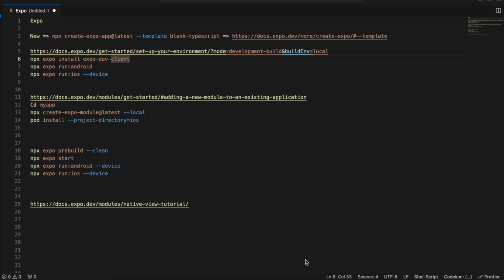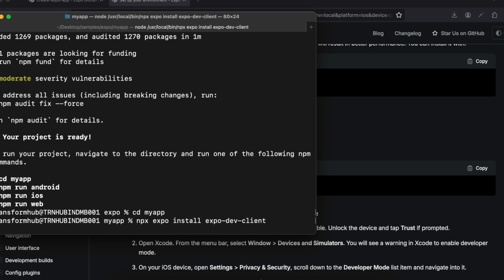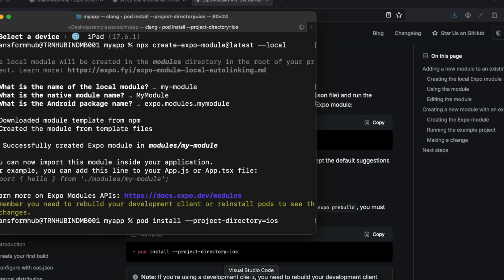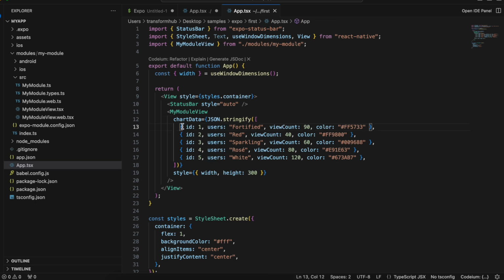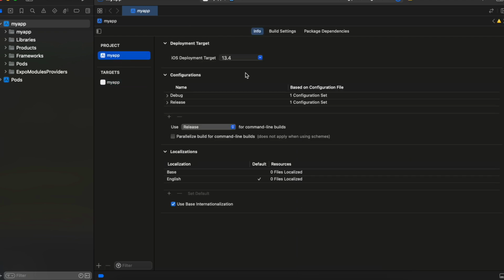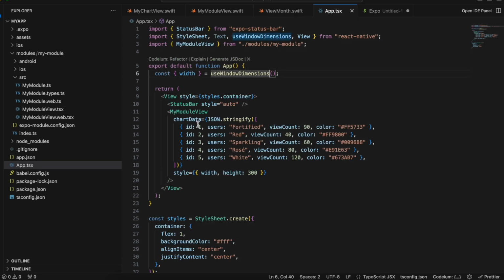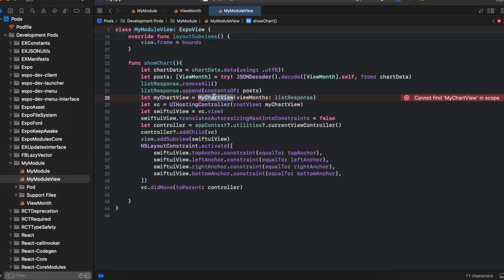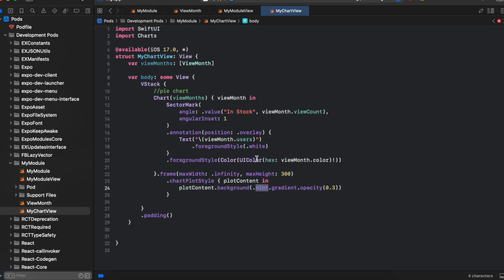How to Display SwiftUI Pie Chart in Expo React Native